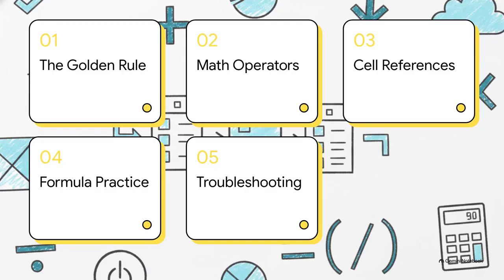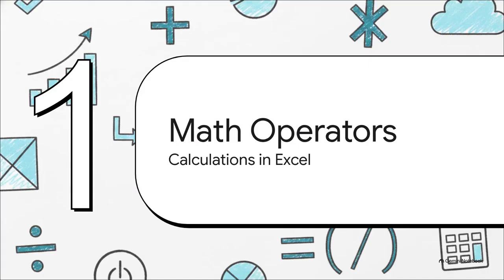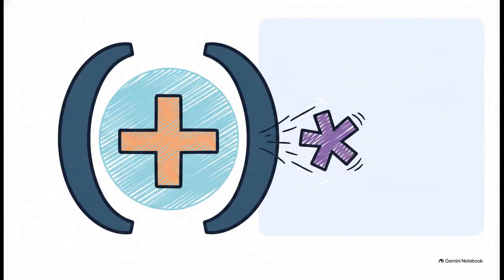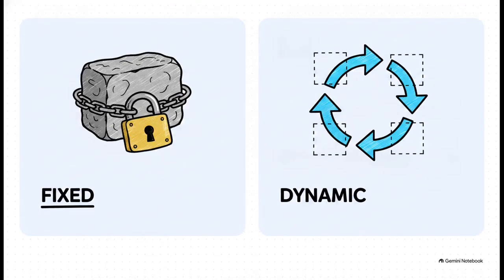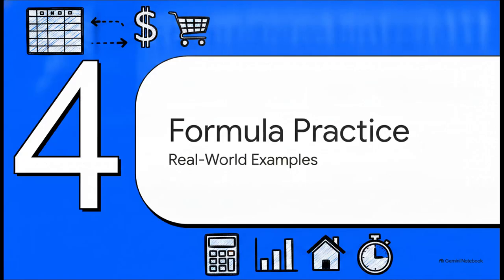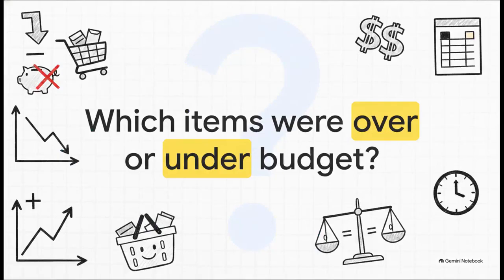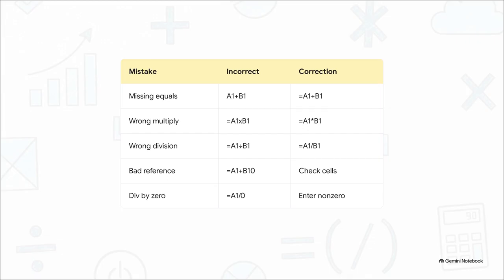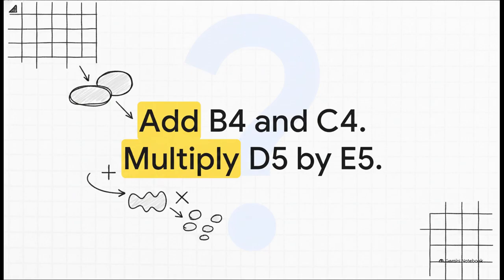Find the Lowest and Highest Values in Excel | MIN and MAX | EP.4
Learn how to find the smallest and largest numbers in a dataset using Excel’s MIN and MAX functions. Follow practical examples involving scores, temperatures, sales, dates, and times.

In this lesson:

• Use the MIN function
• Use the MAX function
• Analyze values across rows and columns
• Find the earliest and latest dates
• Understand how blanks, text, and zeros are treated
• Avoid common range mistakes

Example formulas:

=MIN(B2:B10)
=MAX(B2:B10)

Next: EP.5 — Date and Time Formulas